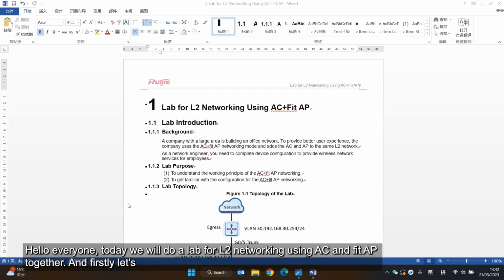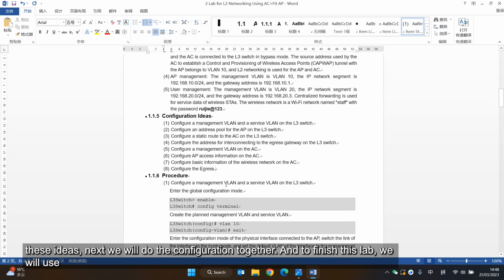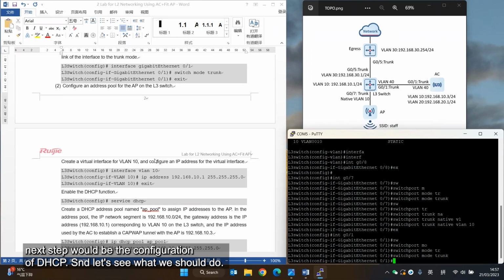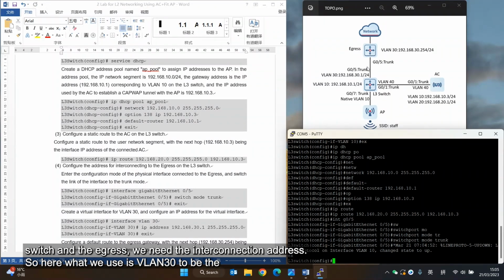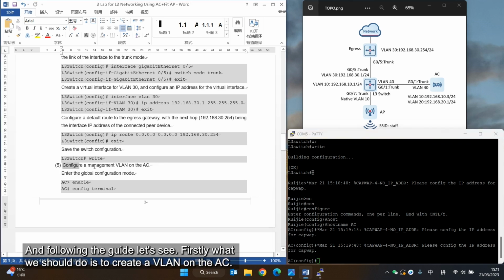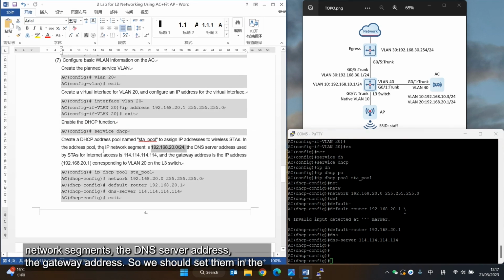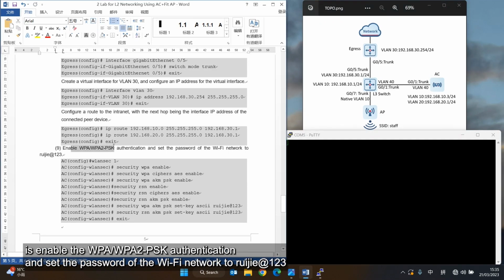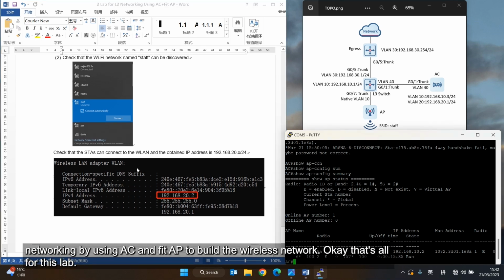RCNA WLAN Lab | Ruijie Training | 2-Lab for L2 Networking Using AC+Fit AP